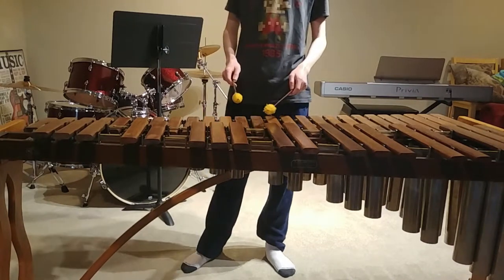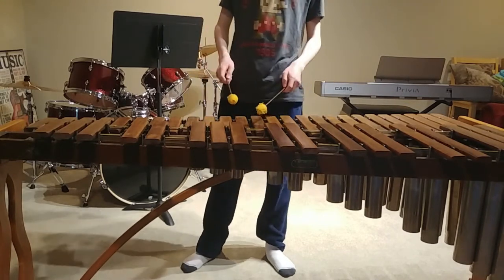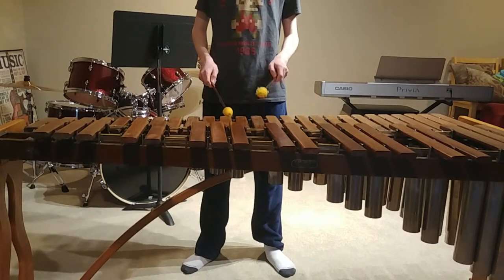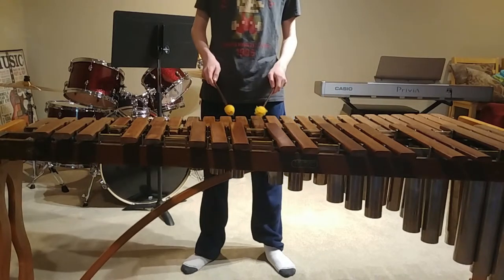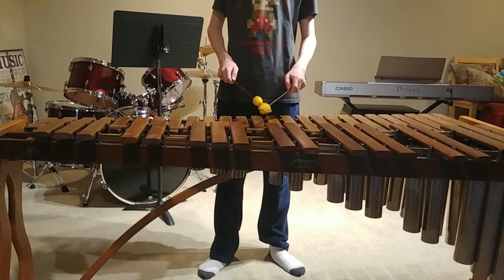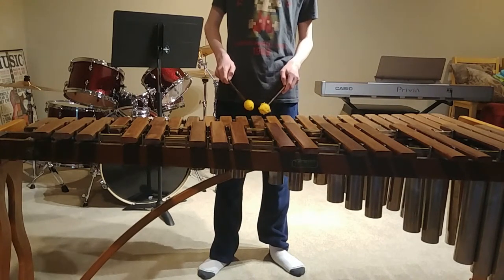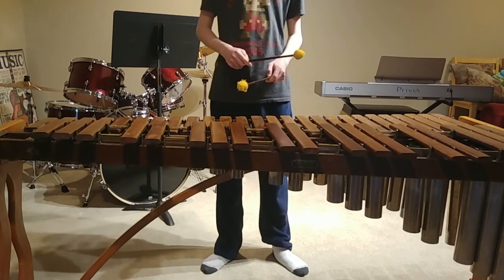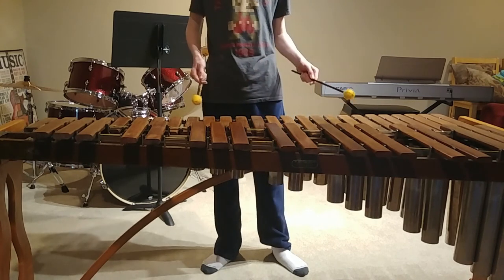How to play the Mario Maker theme on the marimba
Hey guys, Pixel Percussion here!
Mario Maker 2 is almost here, and what better way to celebrate than playing the Mario Maker theme. Using this tutorial, you'll be able to play it in no time!

Here is the sheet music if you'd like to use it!